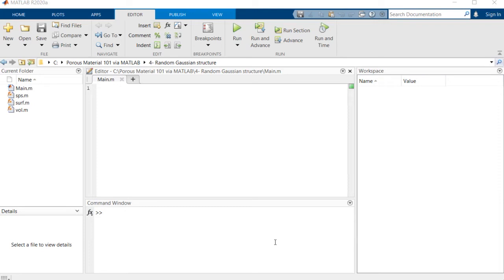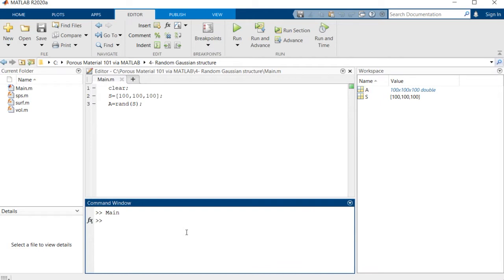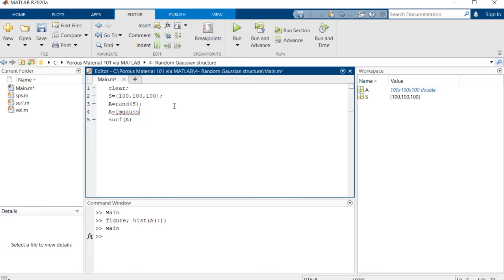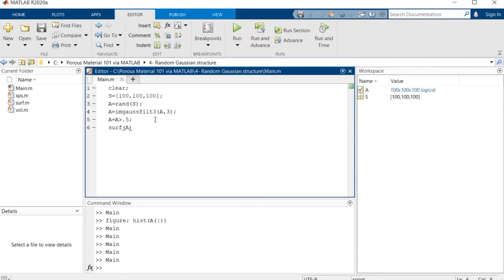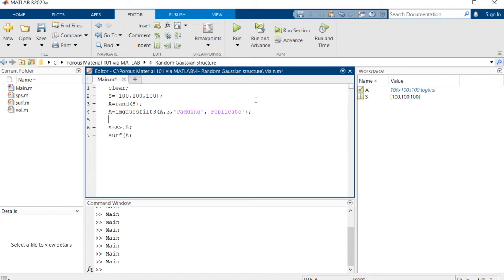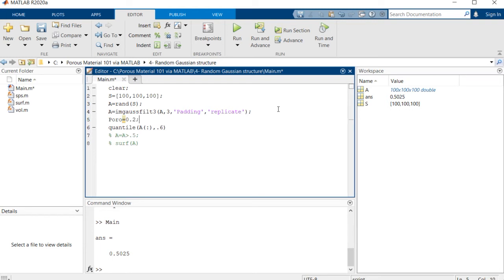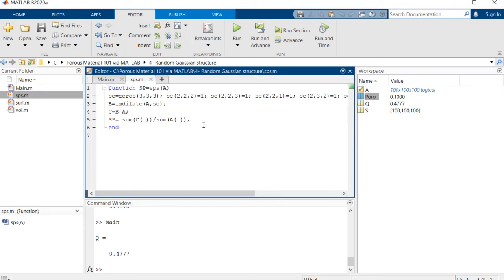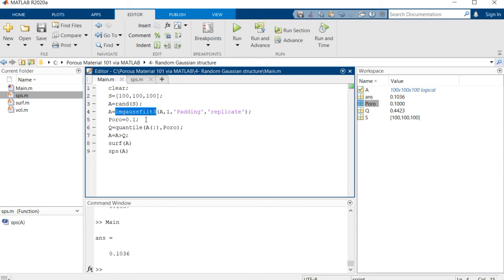4- Random gaussian structure [Porous Material 101 via MATLAB]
Session #4: How to use a gaussian filter to generate random porous structures in MATLAB.

Related paper: Rabbani, A., & Babaei, M. (2021). Image-based modeling of carbon storage in fractured organic-rich shale with deep learning acceleration. Fuel, 299, 120795.